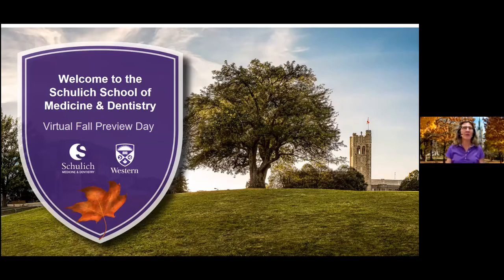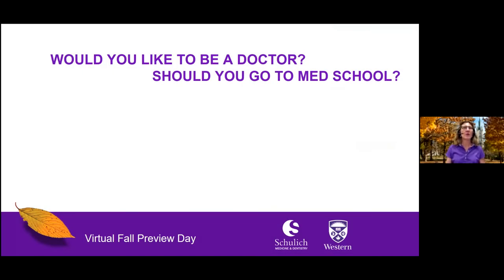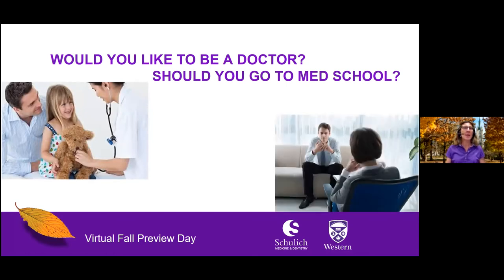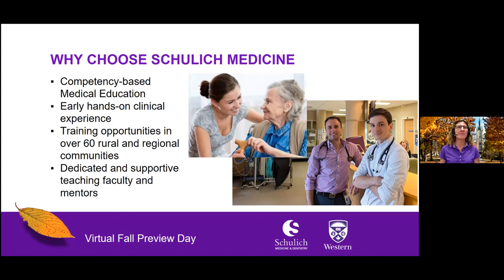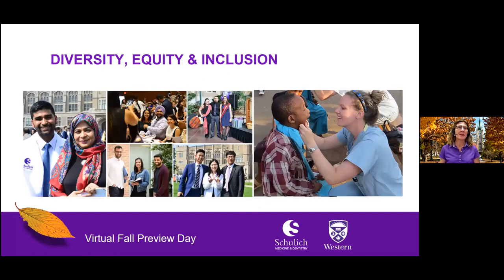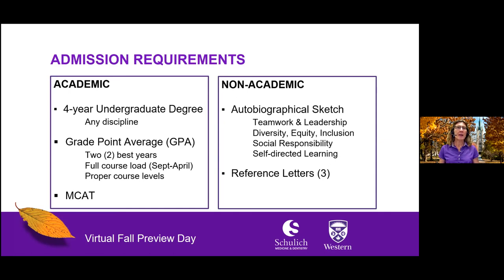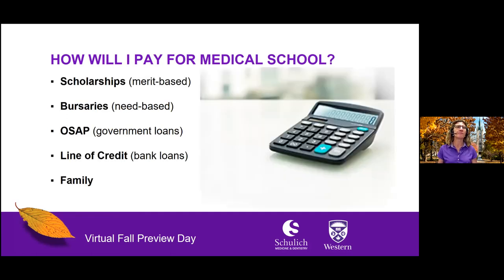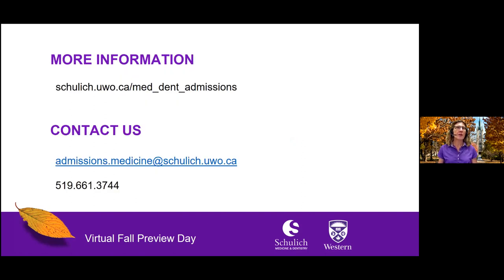Virtual Fall Preview Day 2020 - Medicine Presentation - Western University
The Schulich School of Medicine & Dentistry at Western University has a long tradition of excellence, beginning with the founding of the medical school in 1881 and continuing with the formation of the dental school in 1964. Our reputation has been built by dedicated teachers, breakthrough discoveries, our commitment to social responsibility and our affinity for strategic partnerships. Today, Schulich Medicine & Dentistry is a leading Canadian centre of outstanding education and research shaping health care for the next generation. Watch this video to learn more.

Uploaded by Communications & Public Affairs